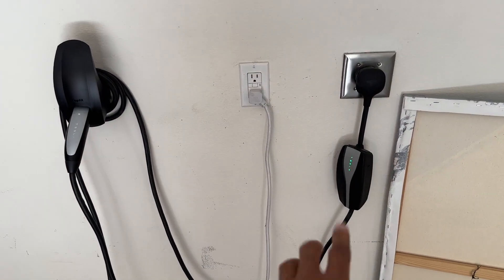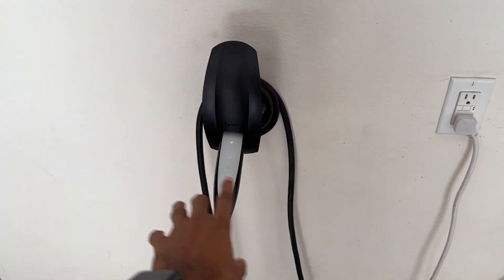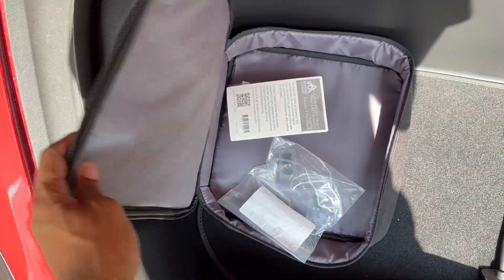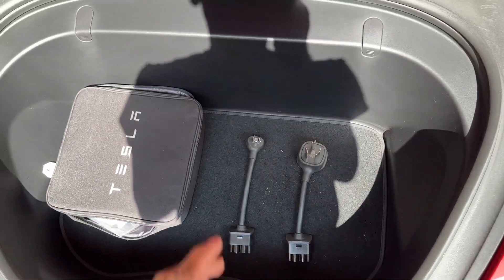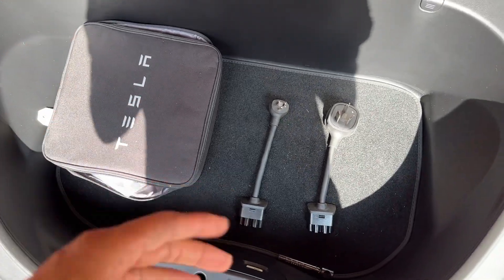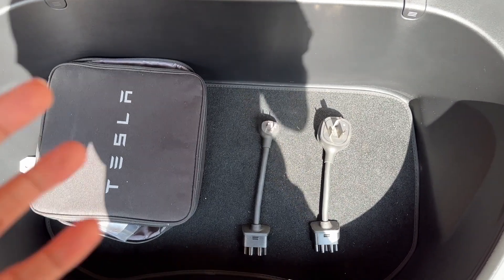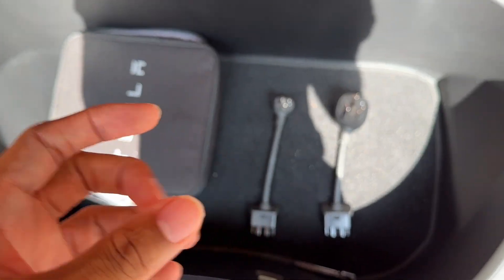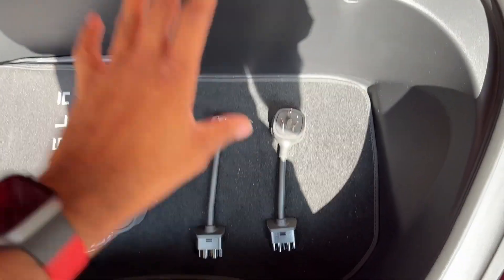Tesla Model 3/Y/S/X Mobile Connector Charging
This video will discuss how to use the Tesla Mobile Charger and the differences between using a Nema 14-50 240V connector compared to a traditional 120V wall outlet. For the video my percentage is at 78%. You can see that in order to charge from that to 100% would take roughly 2 hours 40 minutes using the 240V charger or 12 hours or so using a 120V outlet. Now that’s going up 22%. Extrapolate that from an empty battery and you can see it could take multiple days on a standard outlet.

I recommend Nema 14-50 at a minimum. Let me know if anyone has questions.

Mobile Charger Holder:
Amazon: Tesla Charging Cable Organizer,Wall Mount Connector Holder, Charger Cable Holder Adapter with Chassis Bracket,Compatible with Model 3/S/Y/X,Black

Topics Covered:

Tesla
Tesla News
Tesla Updates
Tesla Rumors
Tesla Leaks
New Tesla
Model 3
Model Y
Model S
Model X
Tesla Details
Model 3 Review
Tesla Review
New Tesla
New Model 3
New Tesla Model 3
New Model 3 Review
2018 Model 3 REVIEW
2018 Tesla Model 3 Review
Model 3 Issues
Model 3 vs Model Y
Model 3 suspension
Model 3 Features
New Tesla Features
Tesla Model 3 Price
Standard Range Model 3
Standard Range Plus
Cheapest Tesla
Cheap Tesla
Tesla Model 3 Interior
Tesla Model 3 0-60
Tesla Model 3 Autopilot
Tesla Autopilot
4 Year Tesla Review
Model 3 Issues
Model 3 pros and cons
Model 3 Negatives
Model 3 Charging
Model 3 Build Quality